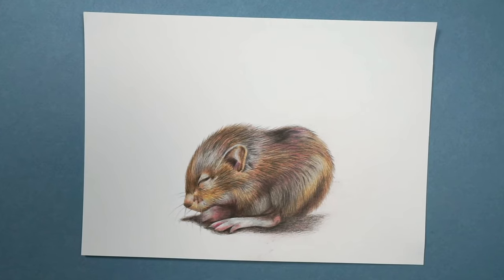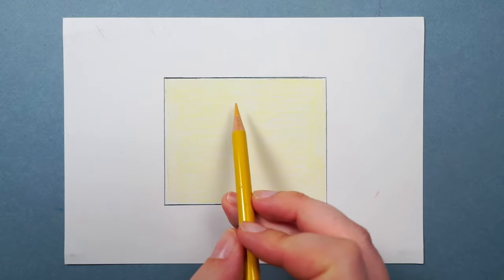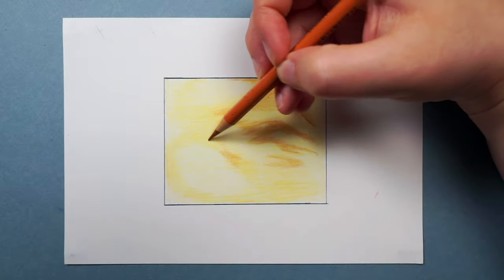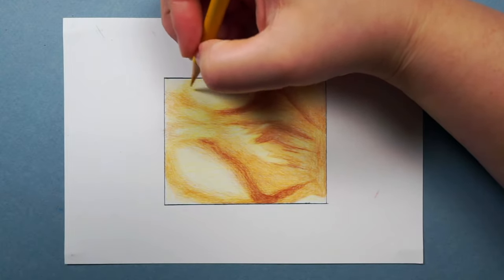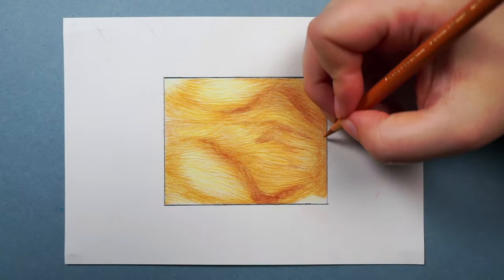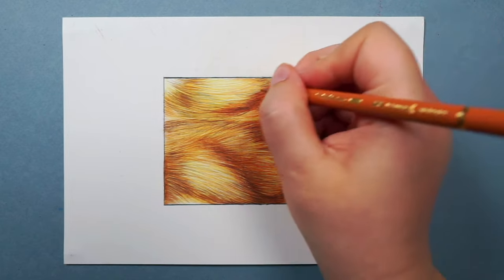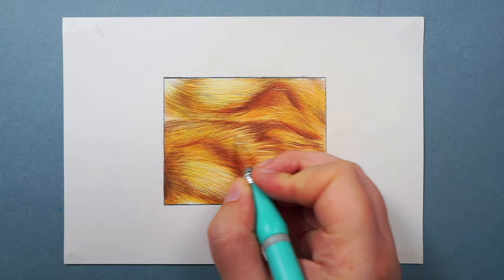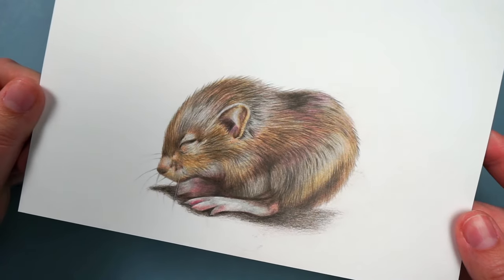How To Draw Fur In 3 Steps - Polychromos Colour Pencil Tutorial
Realistic fur is definitely one of my favourite things to draw. It's a process I've  been fine tuning for years and I'm sharing it in this video as my 3 step process. I hope it helps a few artists give fur a try!

Materials List